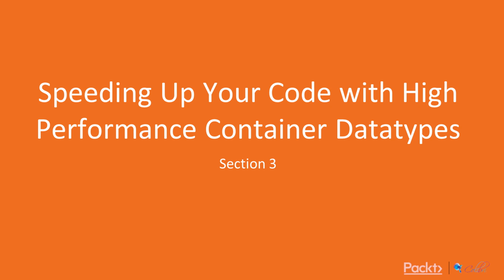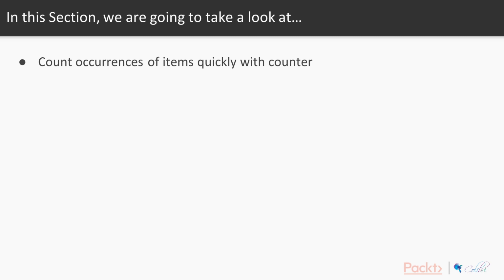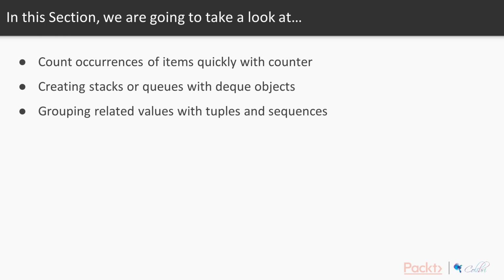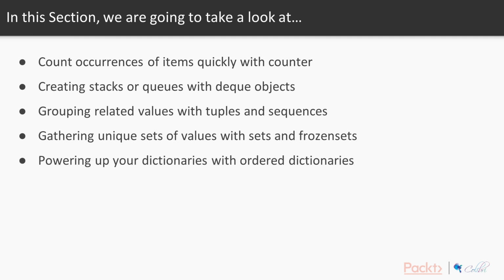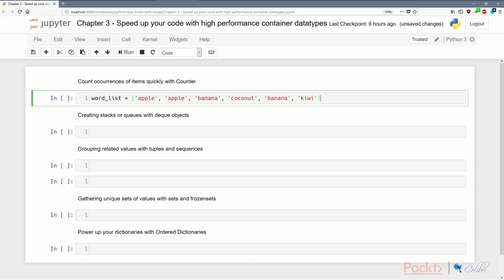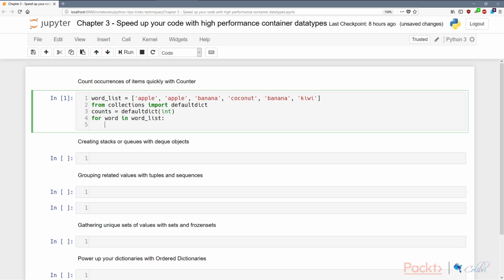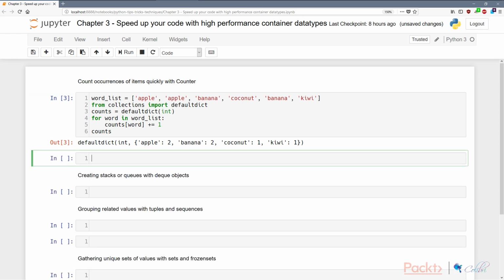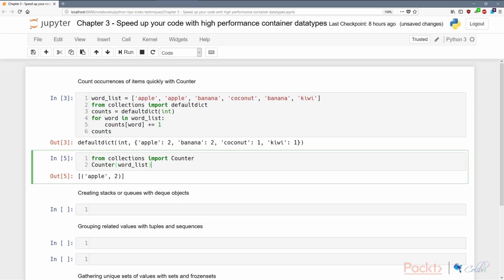Python Tips, Tricks and Techniques: Counting Occurrences of Items Quickly with Counter|packtpub.com